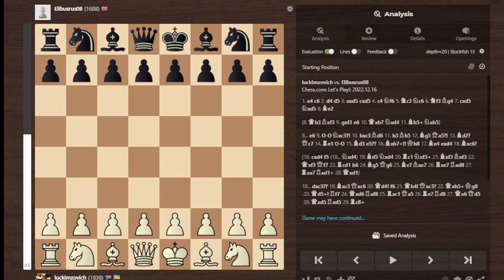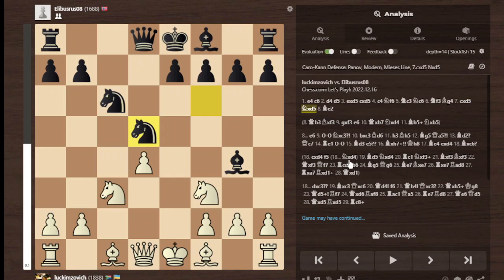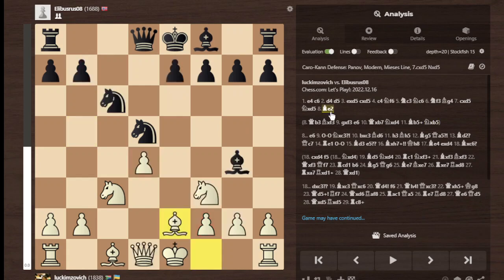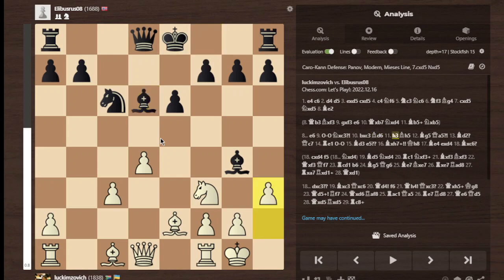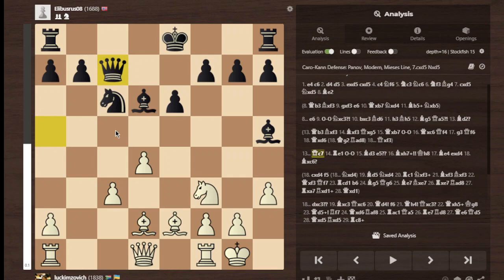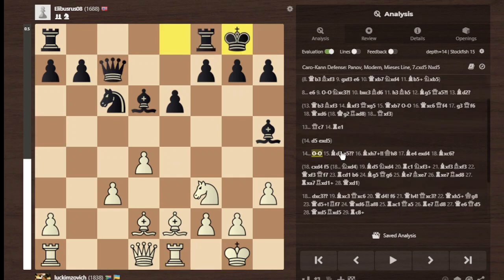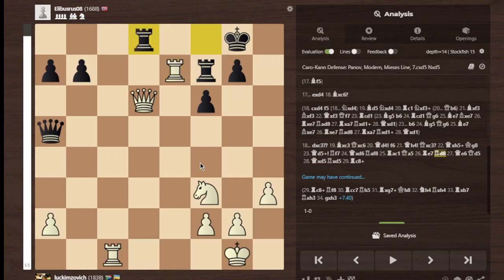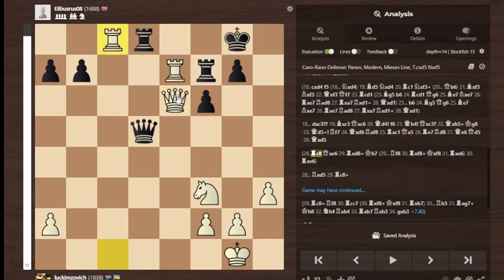Caro Kann Defense| Panov Attack Modern defense.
The Panov Attack Modern Miese Lines. This is a game I recently played online in chess.com. This one covers some important themes of pawn play in chess called hanging pawn couples. This was an instructive game. I HOPE YOU ENJOY!!!